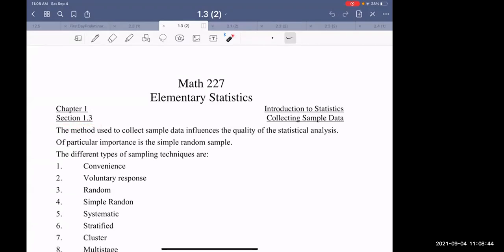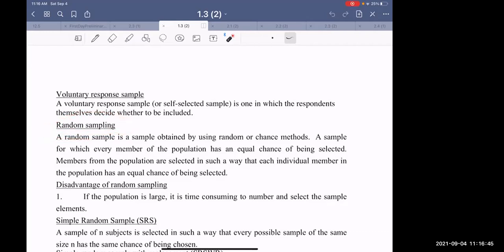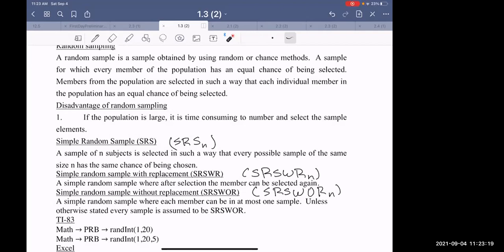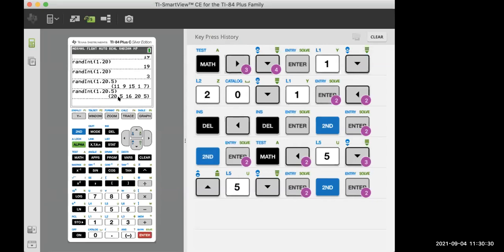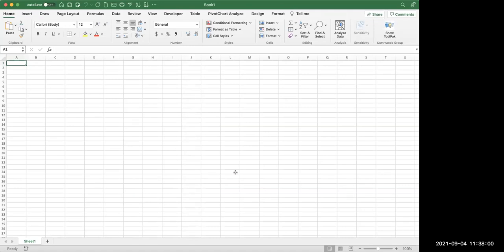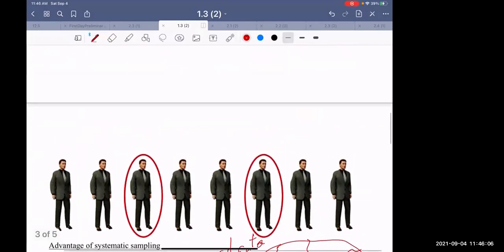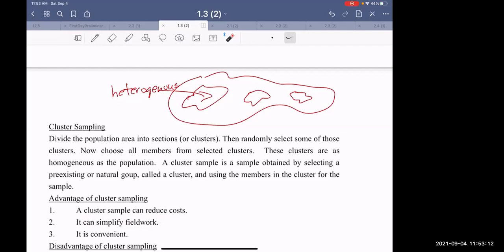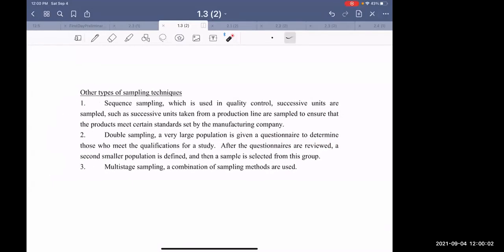Section 1.3 Collecting Sample Data